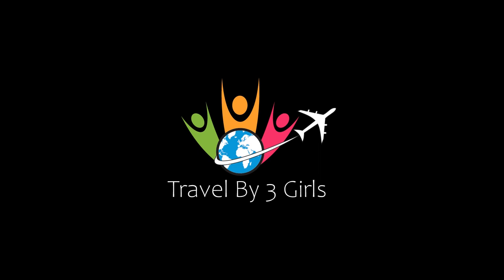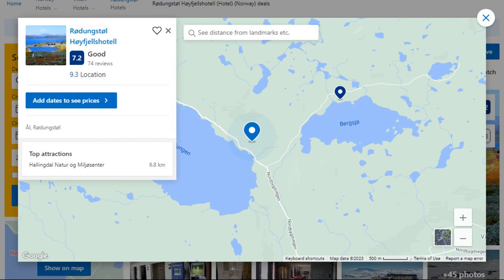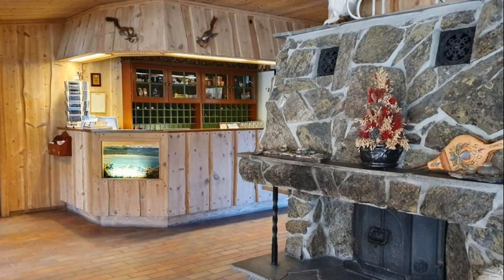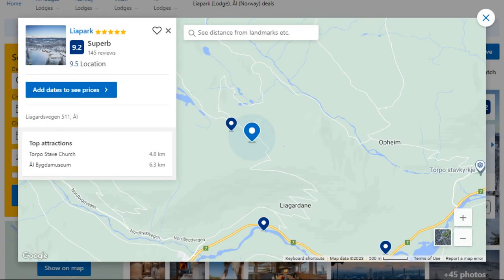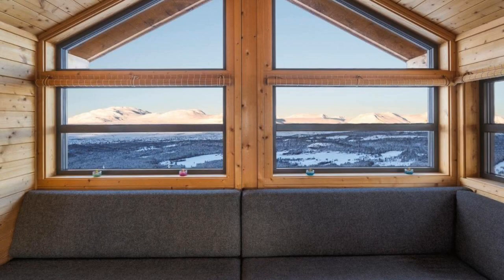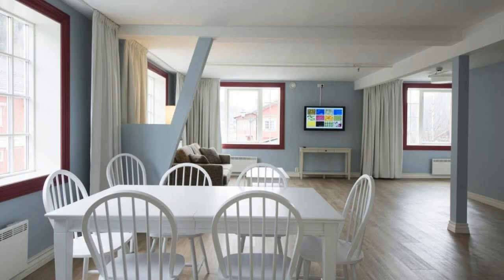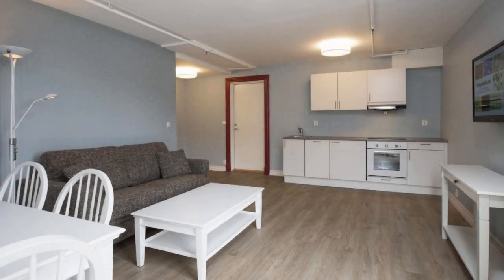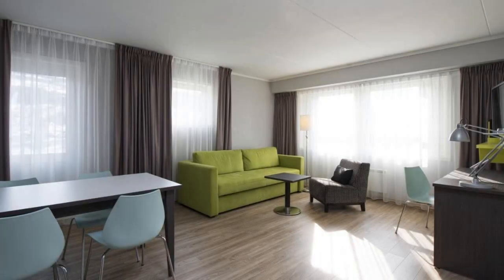Top 5 Recommended Hotels In Al Kommune | Luxury Hotels In Al Kommune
Queries Solved:
1) Top 5 Recommended Hotels In Al Kommune
2) Top 5 Hotels In Al Kommune
3) Top Five Hotels In Al Kommune
4) Top 5 Romantic Hotels In Al Kommune
5) 5 Best Hotels For Couples In Al Kommune
6) Hotels In Al Kommune
7) Best Hotels In Al Kommune
8) Top 5 5 Star Hotels In Al Kommune
9) Best 5 Star Hotels In Al Kommune
10) 5 Star Hotels In Al Kommune
11) Top 5 Luxury Hotels In Al Kommune
12) Luxury Hotel In Al Kommune
13) Luxury Hotels In Al Kommune
14) Luxury Stay In Al Kommune
15) Top 5 4 Star Hotel In Al Kommune
16) Best 4 Star Hotel In Al Kommune
17) 4 Star Hotel In Al Kommune

Track Title: Reasons To Hope
Artist: Reed Mathis